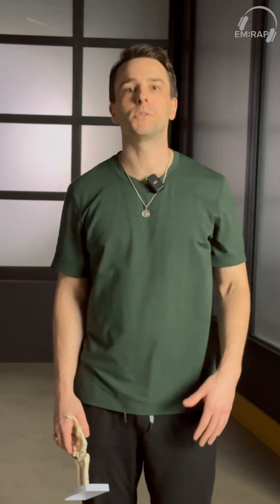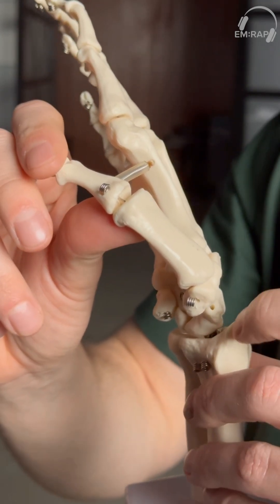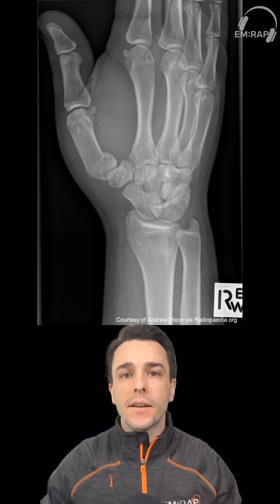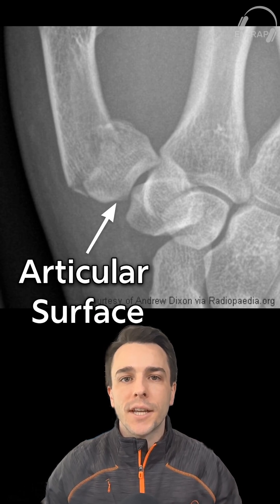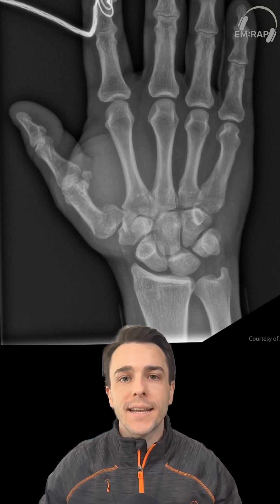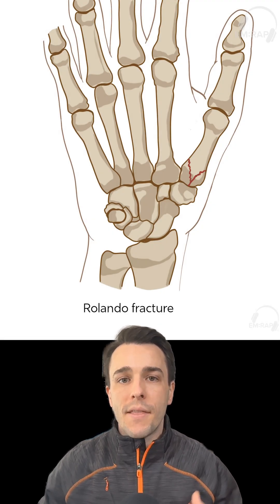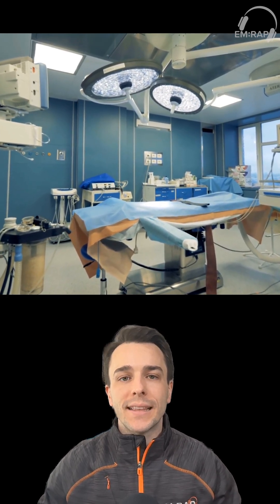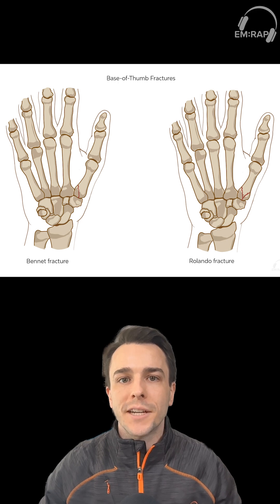Thumb Fractures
Chris examines the anatomical structures and characteristic injury patterns associated with the metacarpal bone of the hand.